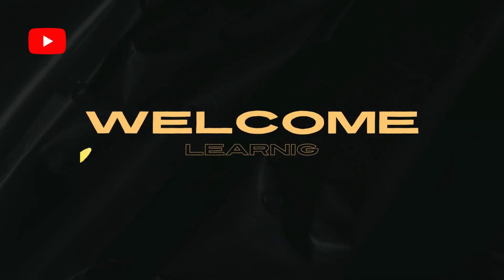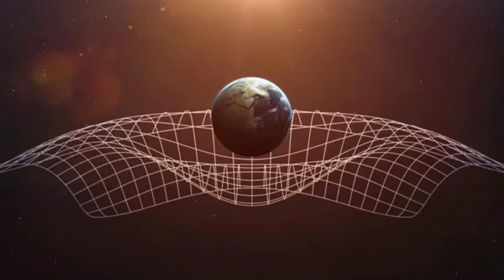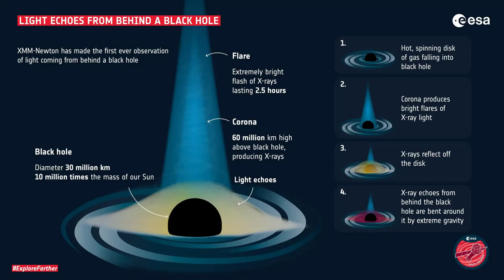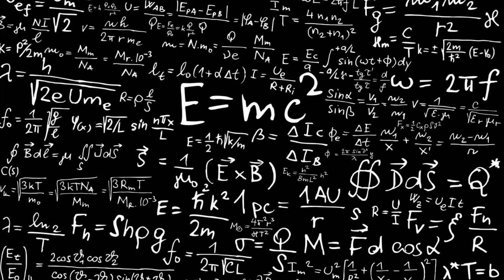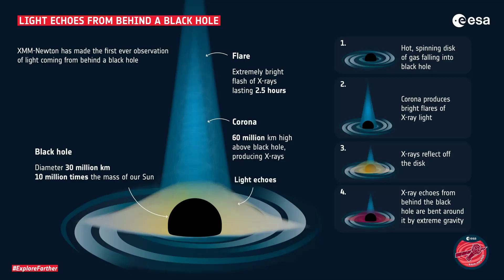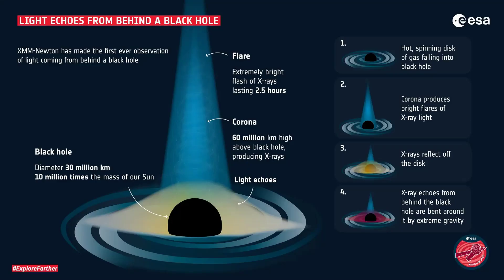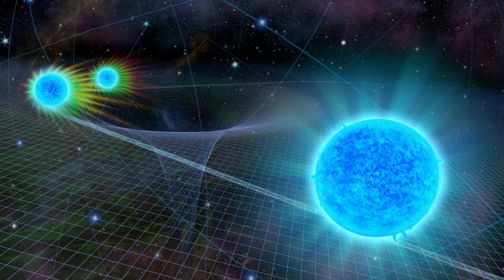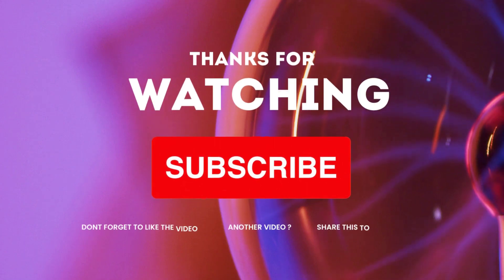Understanding the Theory of Relativity: A Beginner's Guide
In this video, we explore the theory of relativity, one of the most significant scientific theories of the modern era. From the special theory of relativity to the general theory of relativity, we break down the key concepts and implications of this groundbreaking theory. Learn about time dilation, length contraction, and the curvature of space-time, and discover how the theory of relativity has revolutionized our understanding of the universe. Whether you're a science enthusiast or just curious about the nature of space and time, this beginner's guide to the theory of relativity is a must-watch.